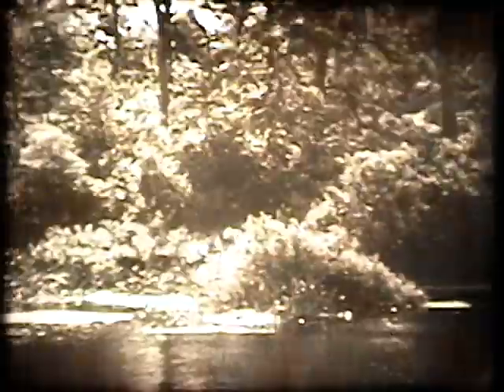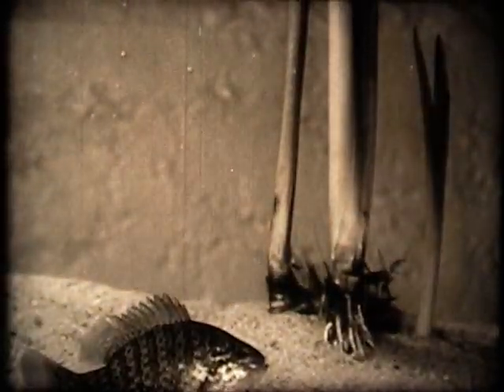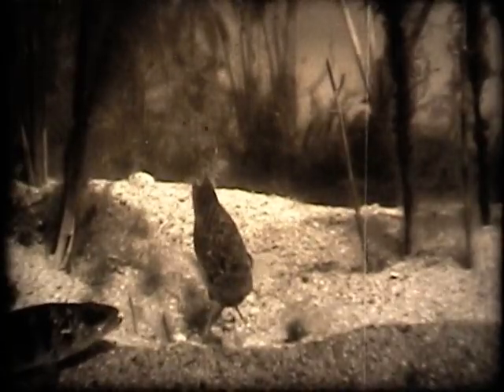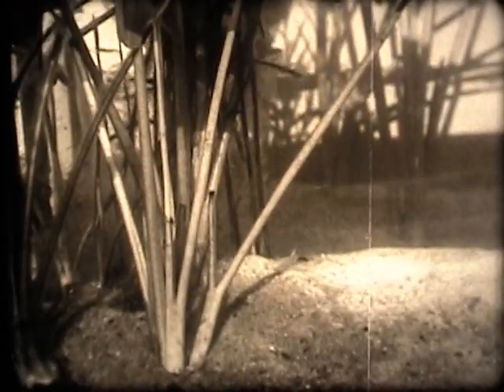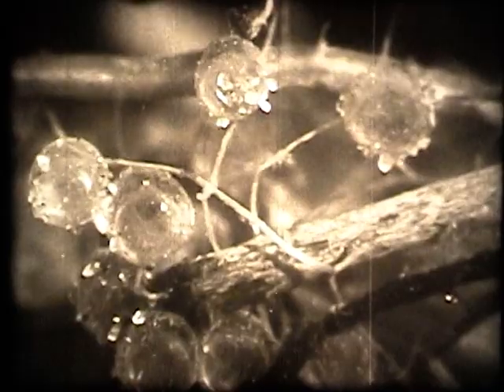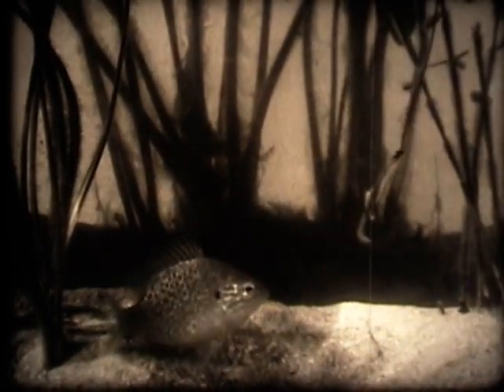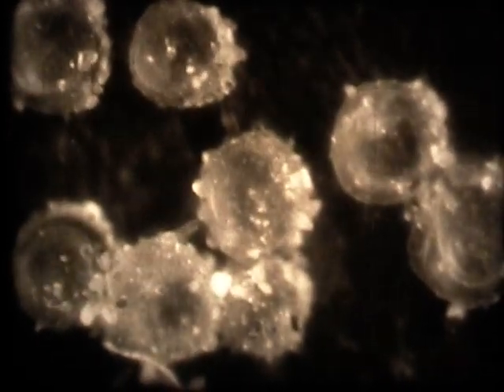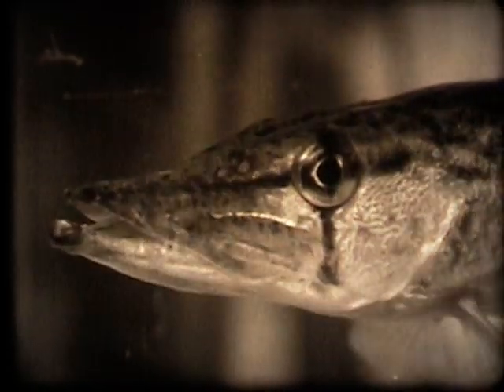The Sunfish: Pumpkin Seed Fish Facts, Life Cycle - 1941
Explores the life cycle of the sunfish or pumpkin seed fish; its activities and relations to its physical and biological environment.  A classic educational film by Erpi Classroom Films Inc.  1941